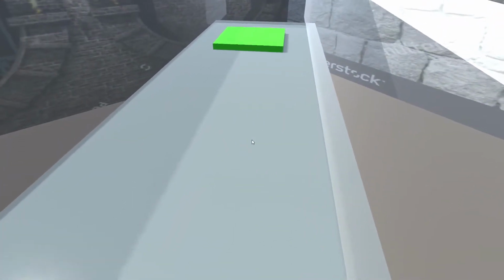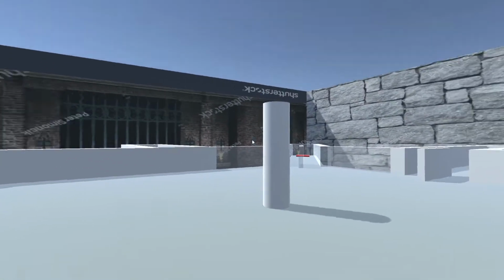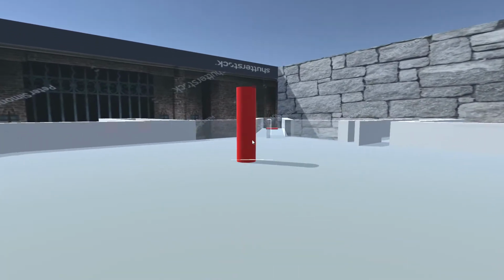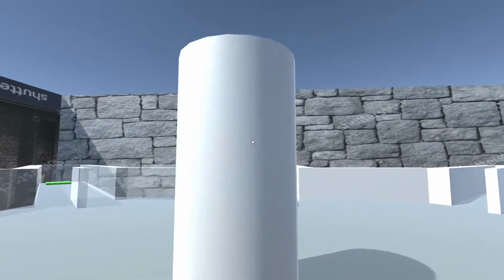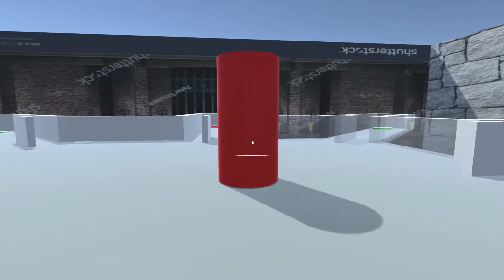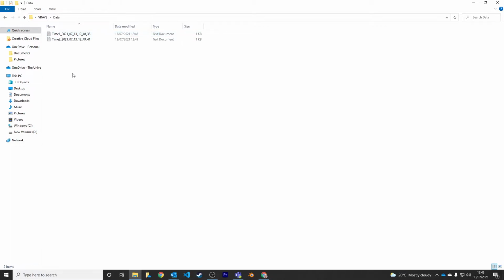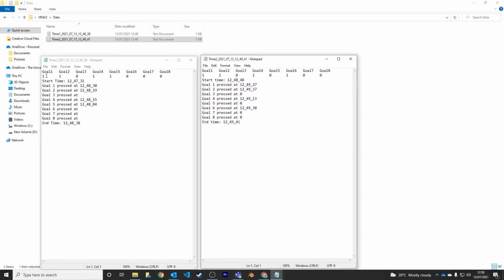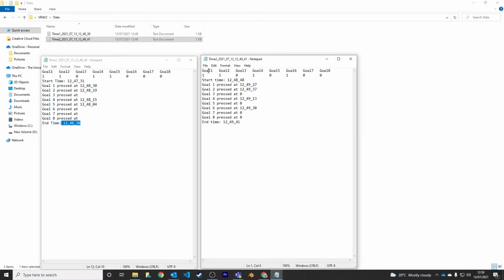RadialArmV2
Brief intro to Radial Arm Maze in Unity